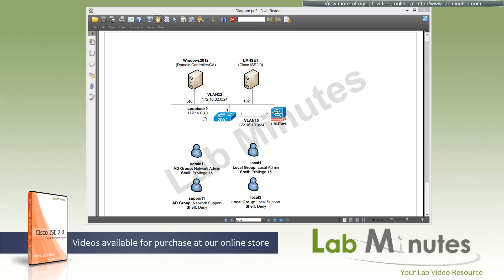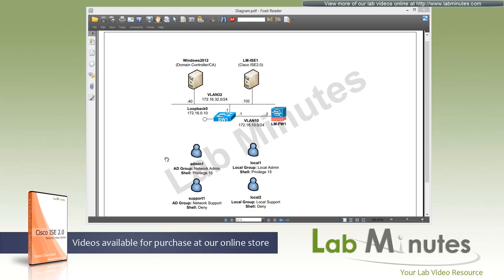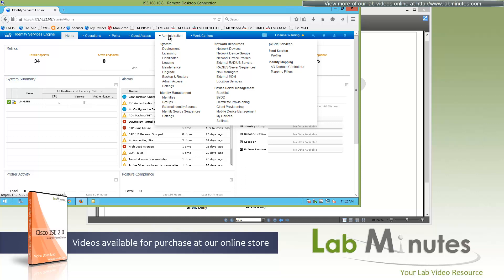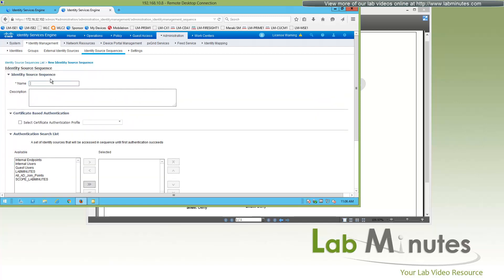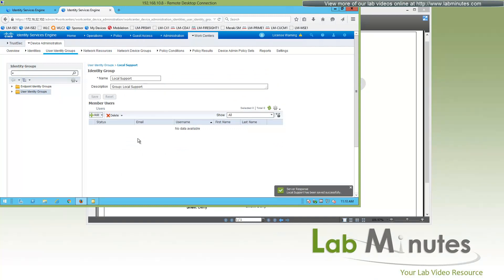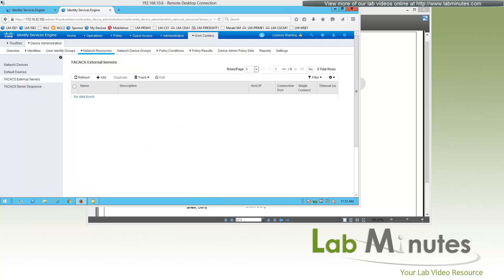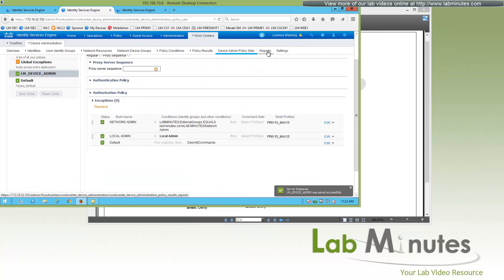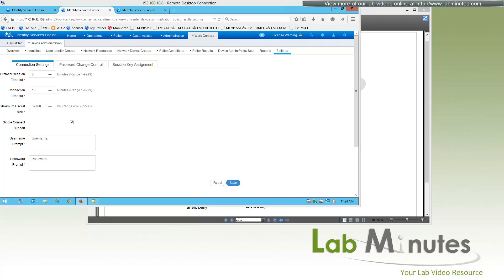LabMinutes# SEC0205 - ISE 2.0 TACACS+ Device Admin with Shell Profile (Part 1)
The video demonstrates TACACS+ configuration for Device Admin with Shell Profile on Cisco ISE 2.0. We will go through the entire process of adding network devices, users, and building authentication and authorization policies under the new TACACS+ Work Centers. We will configure basic AAA configuration on a Cisco switch and ASA firewall. We will use both local and AD users for testing and granting shell privilege 15 in this lab.

Part 1 of this video covers TACACS+ configuration on ISE